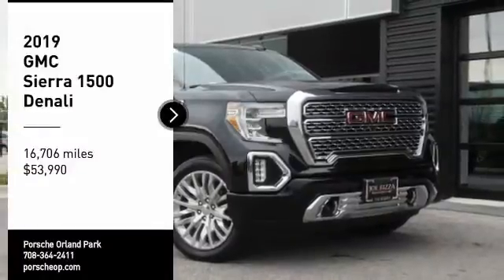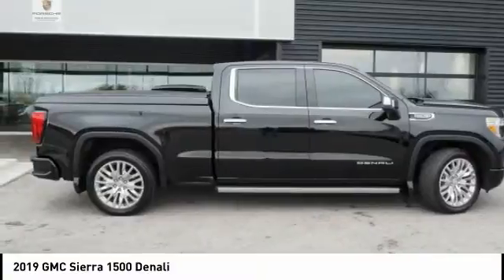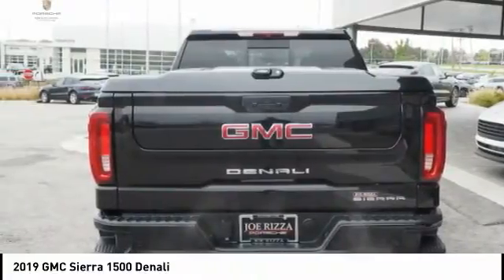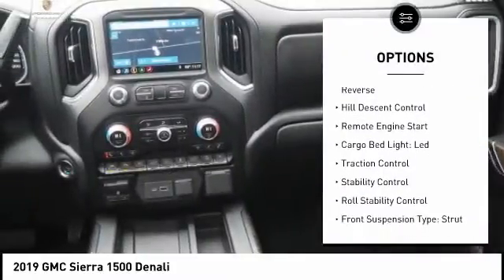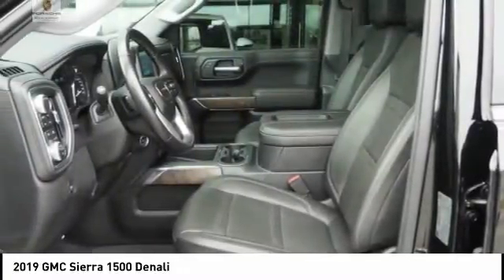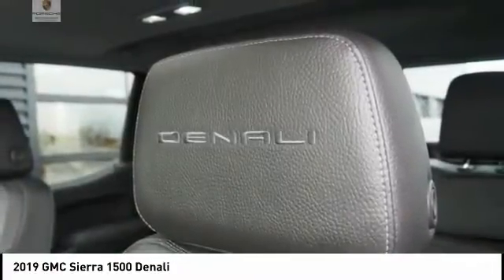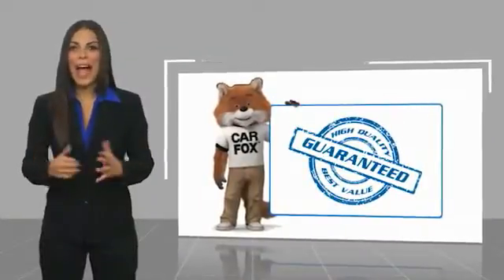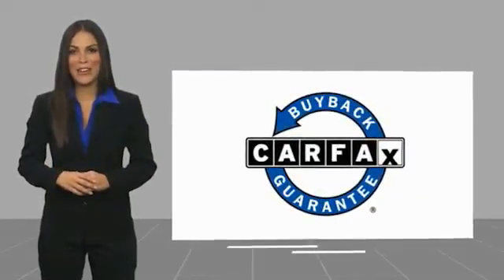2019 GMC Sierra 1500 JRP1482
2019 GMC Sierra 1500 Denali

8760 W. 159th St.